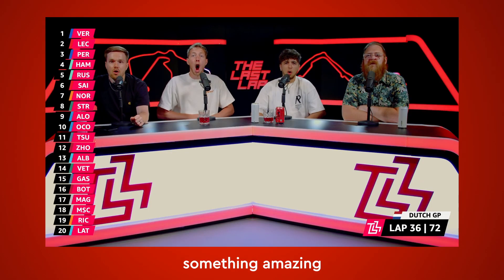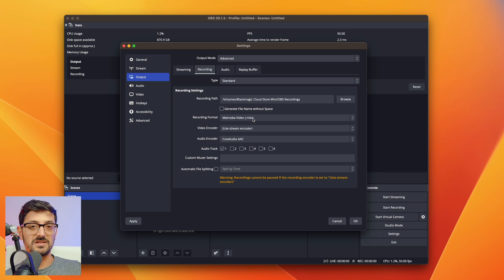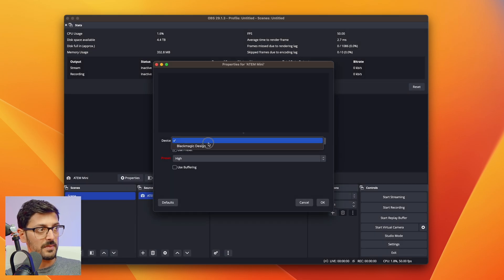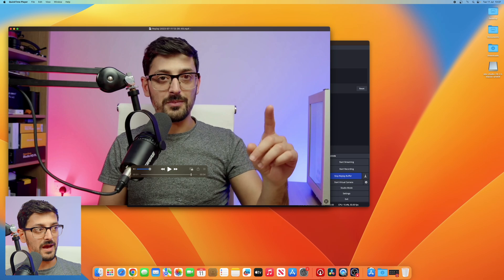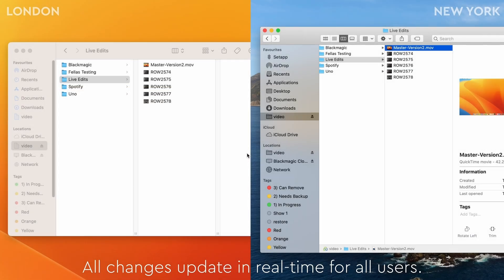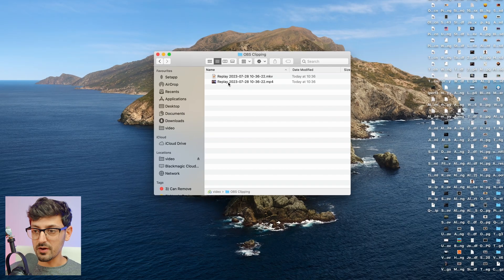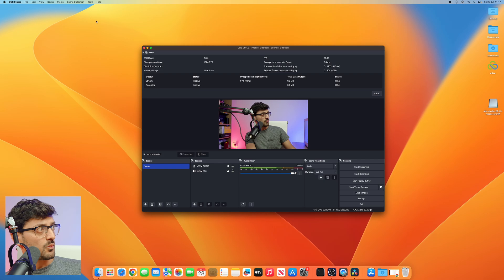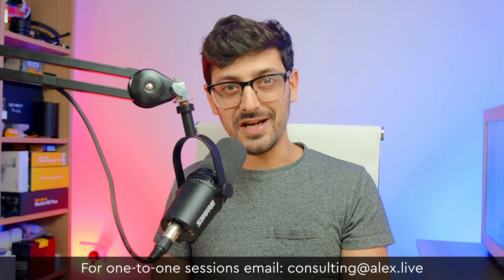Live REPLAY CLIPPING with ATEM Mini | OBS Setup + Tips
Easy & FREE method for clipping out moments from your live streams! Share instant highlights on social media or feature replays on your live broadcast. Use any Blackmagic ATEM Mini & OBS to create your replay clips.